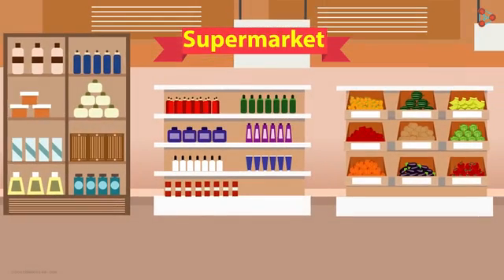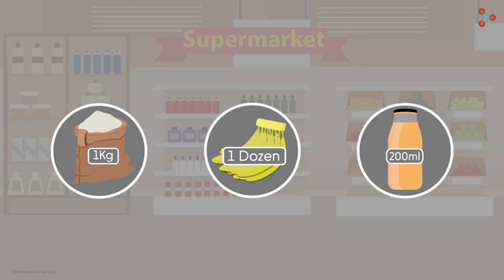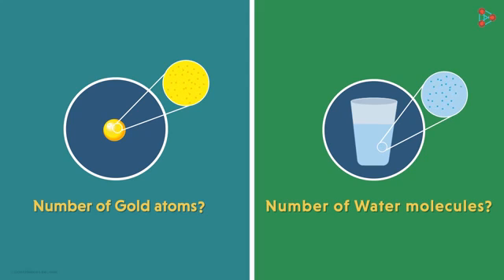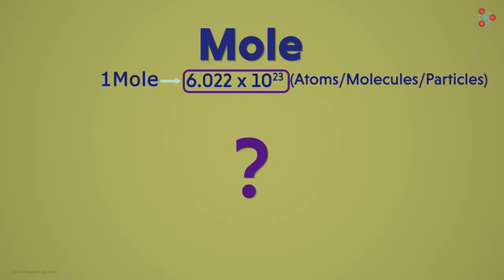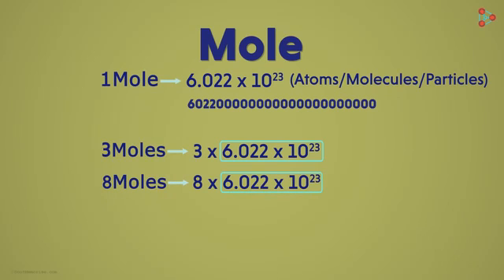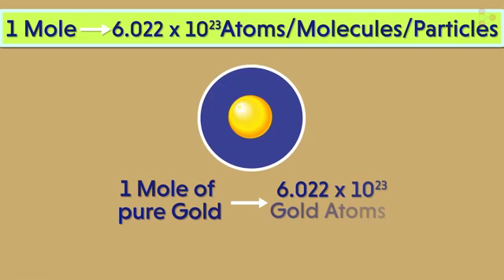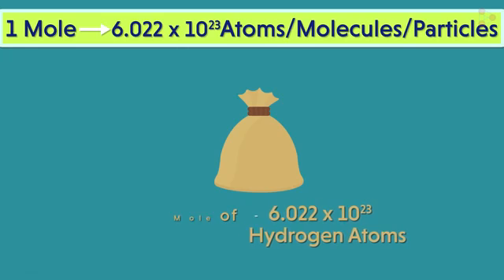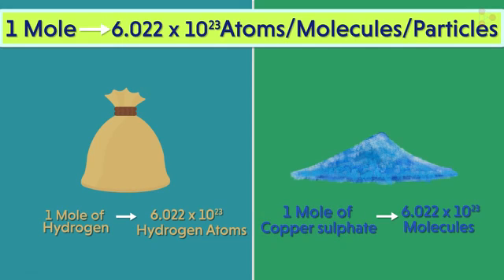This video includes only for understanding and learn something about the mole concepts..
Watch and learn for the chemistry information ..give me ratings and comment an ideal of proupsoal...